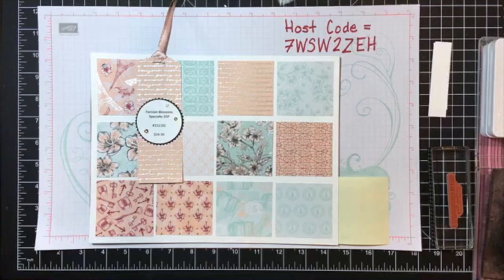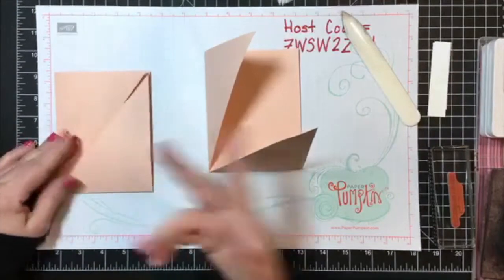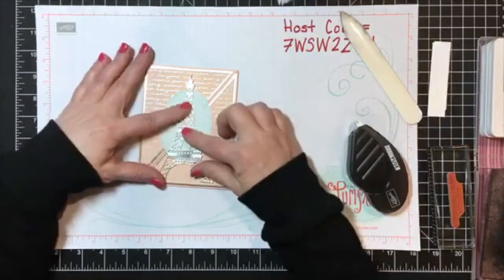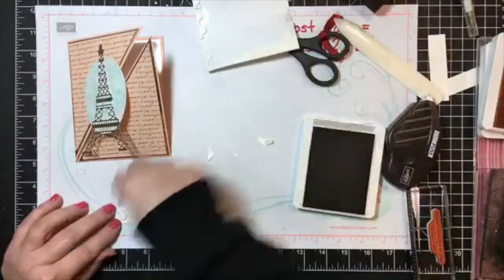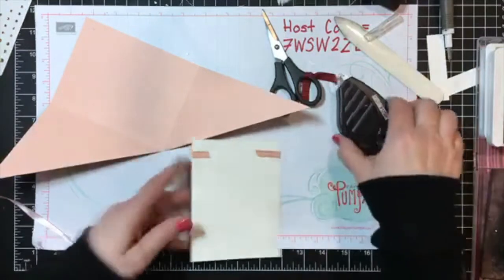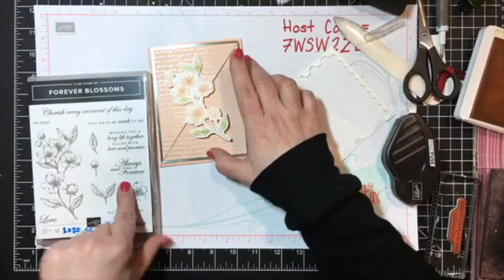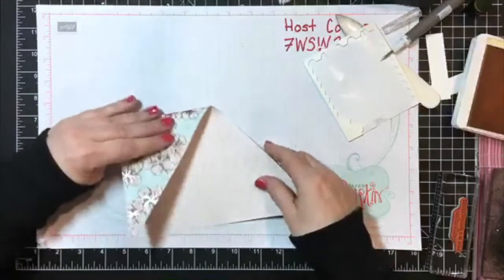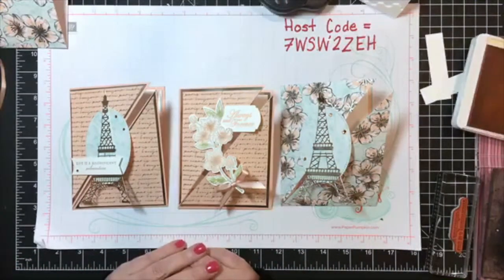FB Live Replay - Parisian Blossoms Diagonal Fold Card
Watch this video demonstration of my Parisian Blossoms Diagonal Fun Fold Card. You are going to love it! I feature the many beautiful and elegant products of the Parisian Blossoms Suite with a fabulous color combination of Petal Pink, Pool Party, and Gray Granite with Champagne Foil accents.